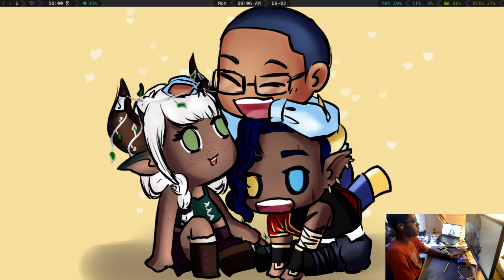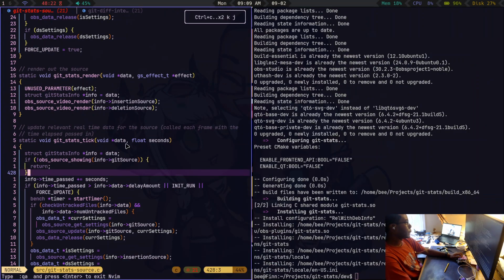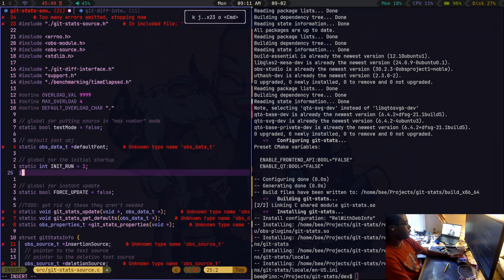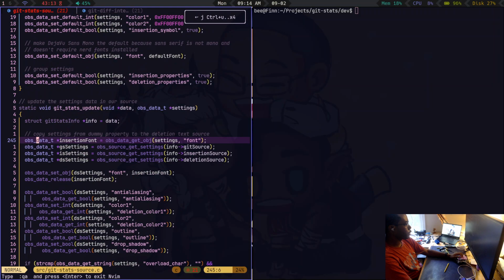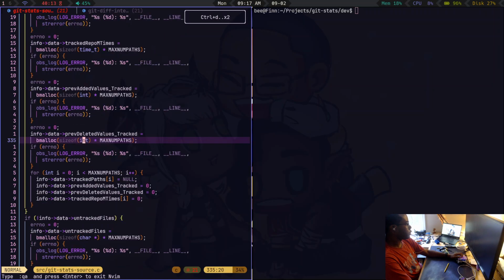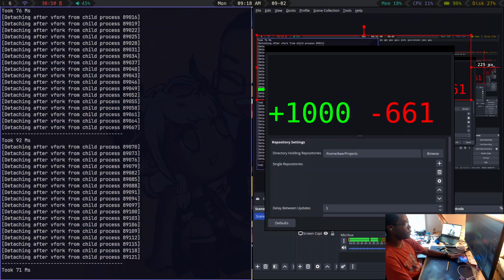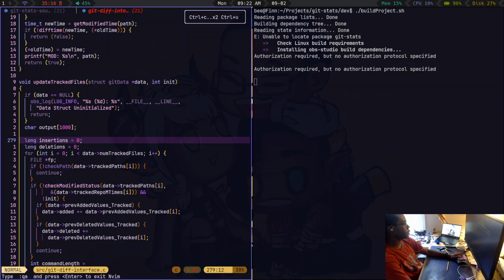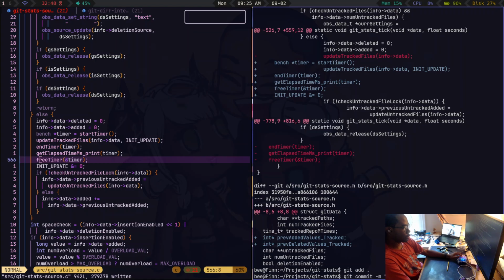Programming Everyday Until I Graduate College | Day 170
No clue what happened to my audio in the beginning but w/e
Today I worked on: implemented the checking for modification status of folders. Already gave me a good boost in performance but still have a long ways to go